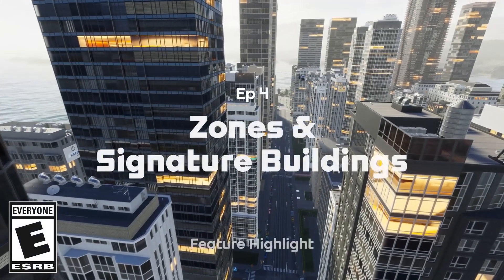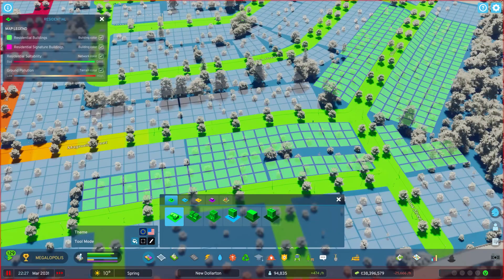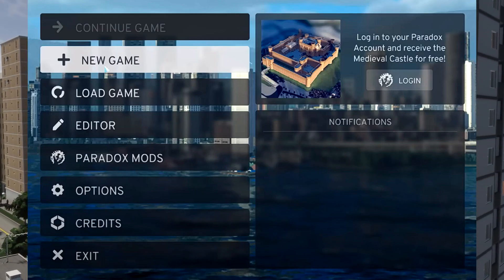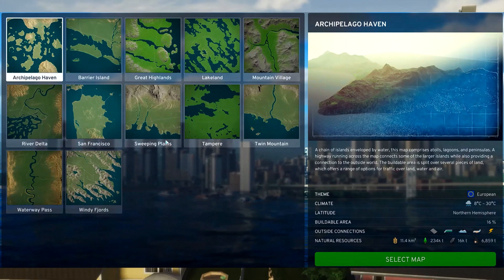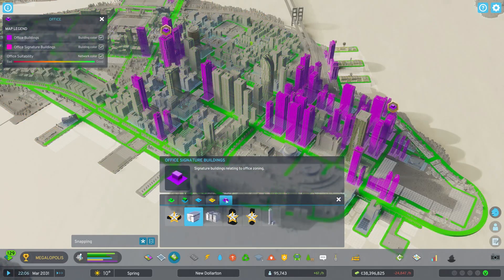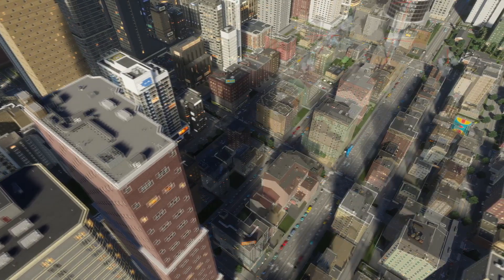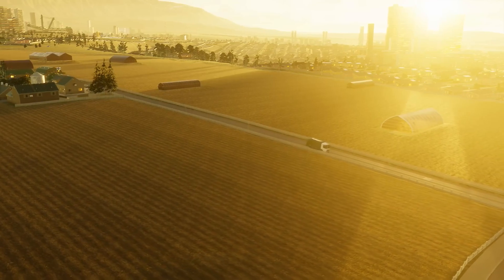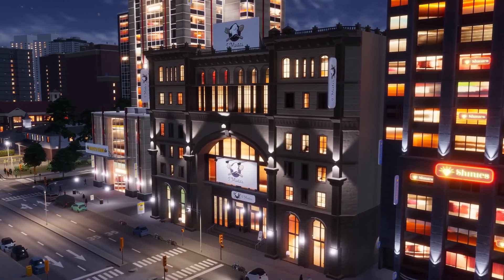CRAZY THINGS YOU MISSED in Cities Skylines 2 Signature Buildings Dev Diary (Top 5)